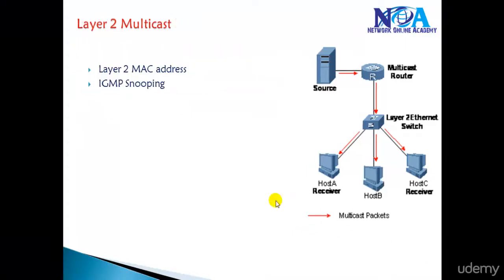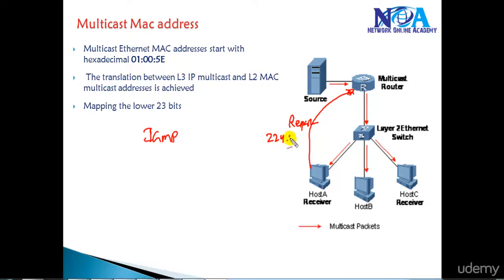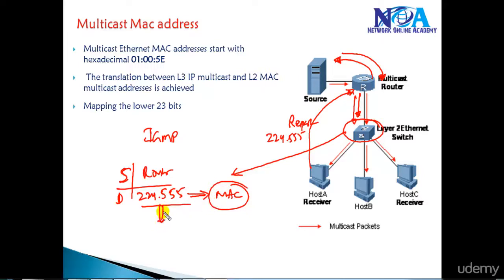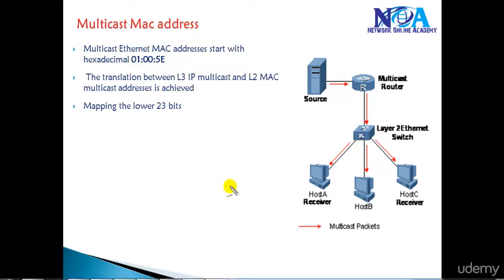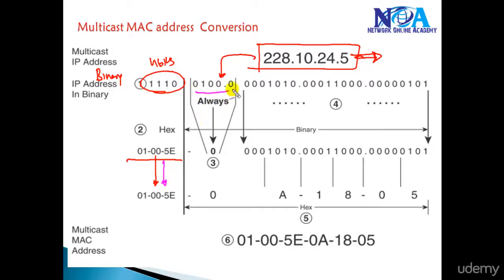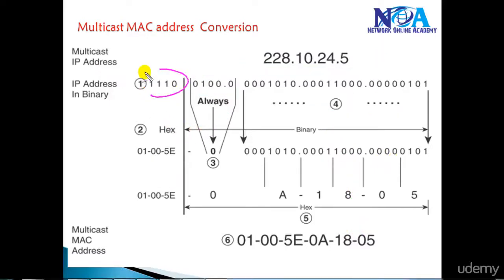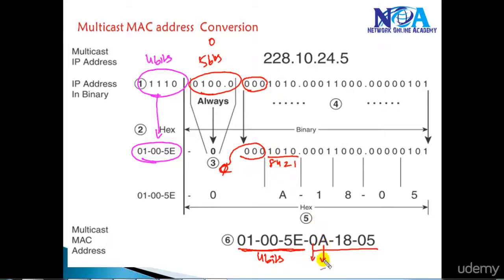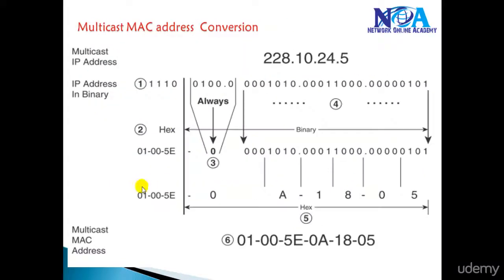001 layer 2 Multicast